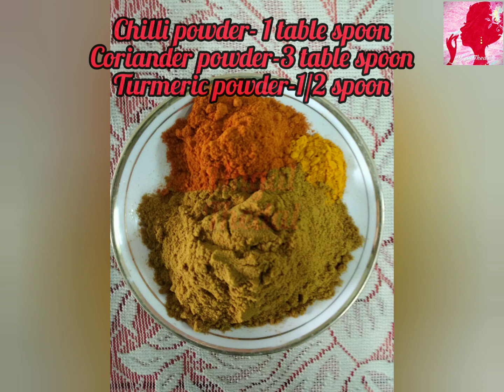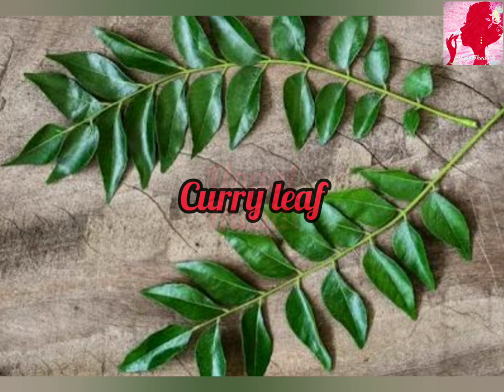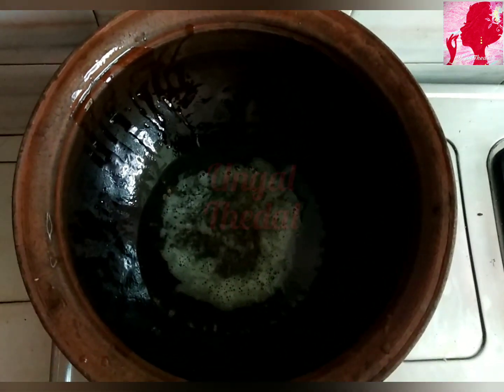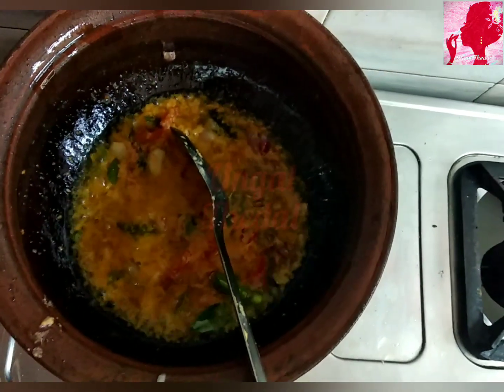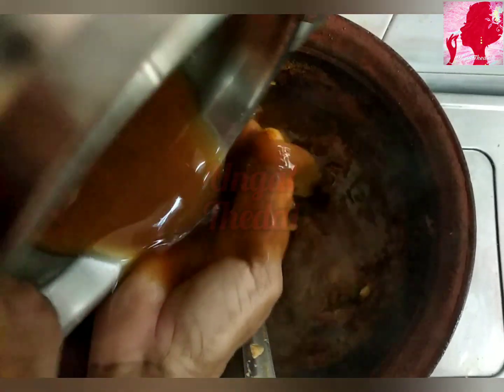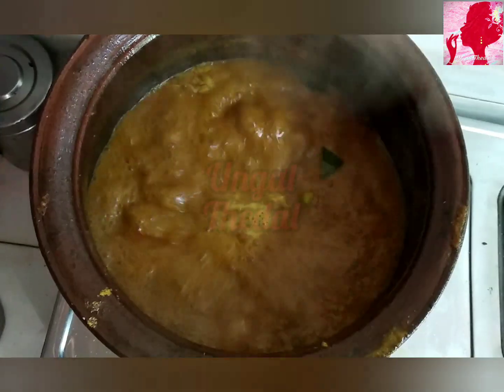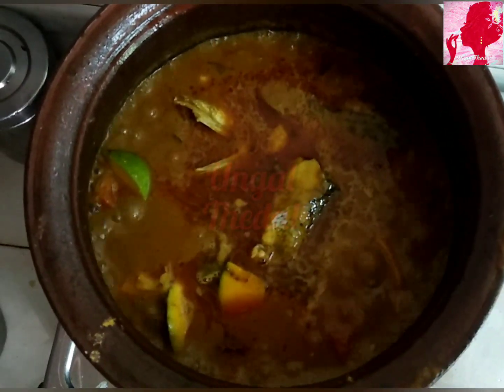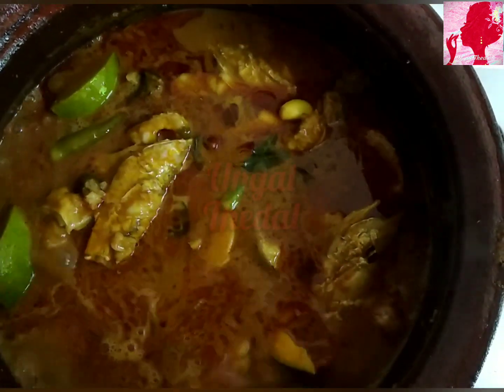How to cook Village style மண்சட்டி மீன் குழம்பு| Viraal fish kulambu in Tamil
This video shows how to cook tasty viraal fish kulambu in Tamil in village style.The ingredients are:
Fish-3/4 kg
Tamarind-handful
Small onion-20
Tomato-3
Chilli powder-1 table spoon
Coriander powder-3 table spoon
Turmeric powder-1/2 spoon
Curry leaves
Fenugreek seeds-1 spoon
Coconut-2 table spoon
Sesame oil-4 tablespoon
Garlic-3
Green chilli-3
Raw mango-4 pcs
Salt required

how to cook fish curry
how to cook fish
how to cook fish kulambu in tamil
fish kulambu in tamil
village style fish kulambu
village style cooking
manchatti samayal
manchatti meenkulambu in tamil
ungal thedal
viraal meen kulambu
viraal meenkulambu seivathu eppadi
viraal meen kulambu seimurai
viraal fish

Musician:@iksonmusic